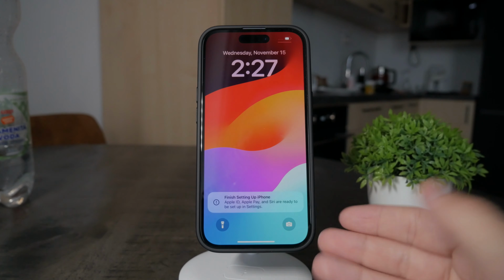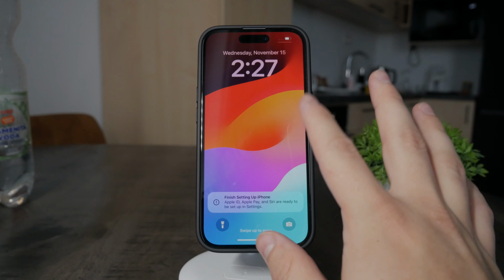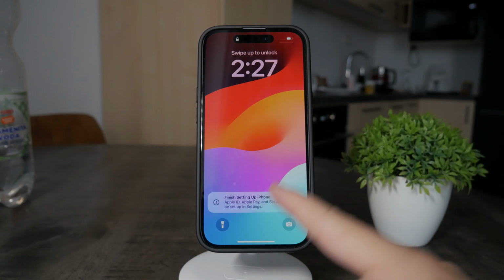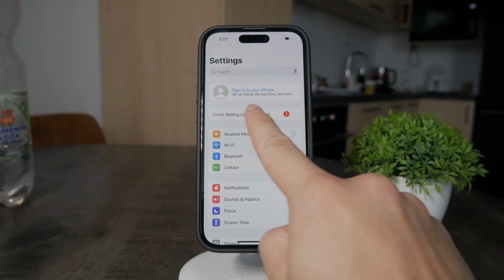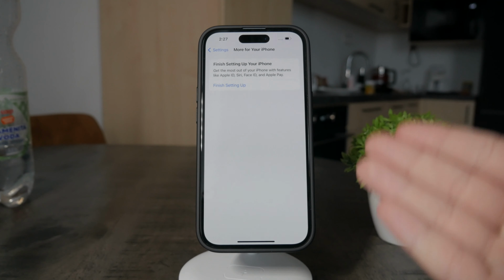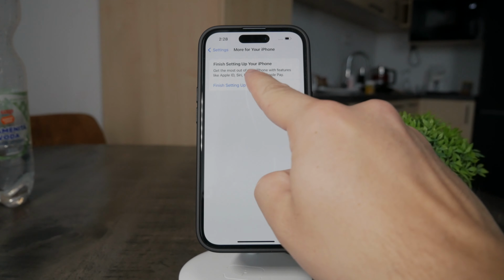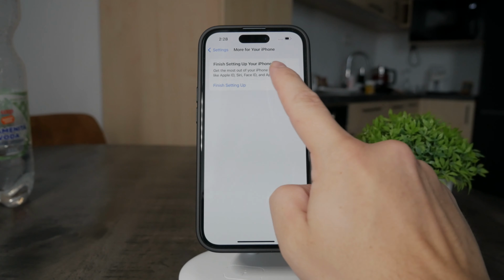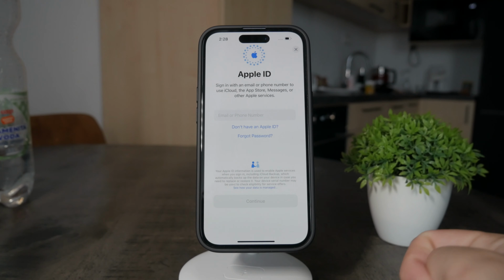How to Stop Finish Setting Up iPhone (tutorial)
Struggling with the "Finish Setting Up iPhone" message? Our latest video has you covered! Learn step-by-step solutions to resolve this common issue and get your iPhone up and running smoothly. Don't let technical hiccups slow you down – watch now for quick and easy troubleshooting tips!

Timestamps:
0:00 Introduction
0:28 Scanning QR Codes on the Screen
0:54 Accessing QR Codes from Photos
1:16 Enabling the Live Text Feature
1:50 Troubleshooting: Live Text Settings